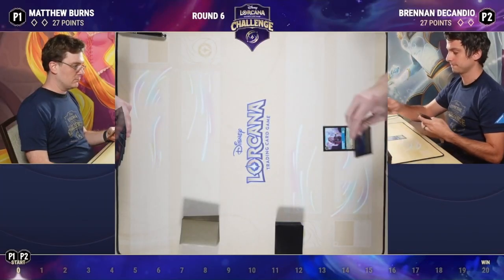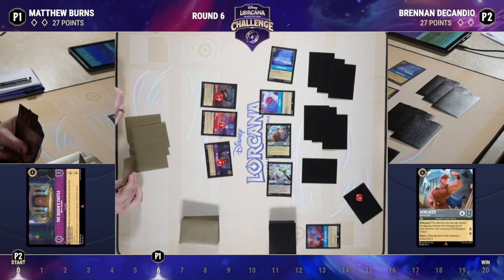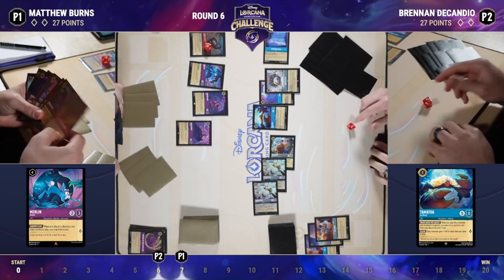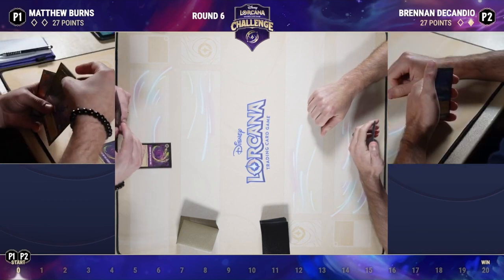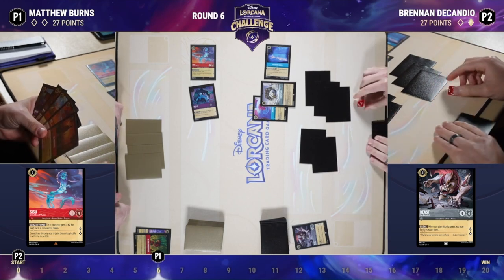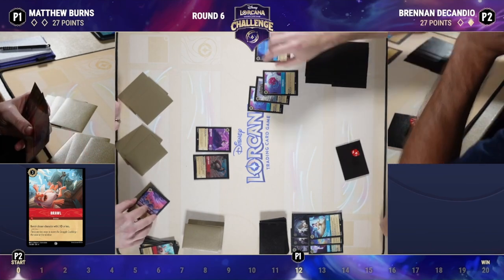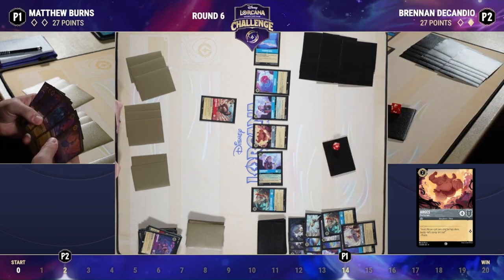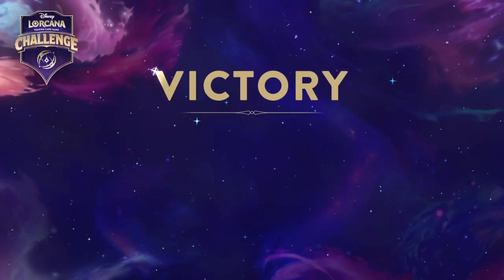Matthew Burns VS Brennan Decandio l Disney Challenge Fort Worth TX Round 6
Day 1 Challenge Round 6
Ruby/Amethyst VS Sapphire/Steel